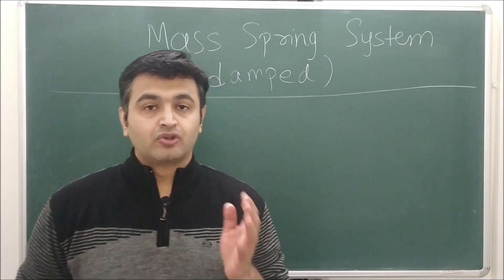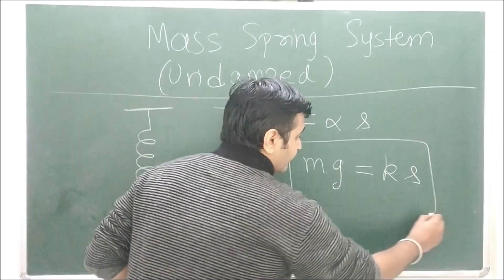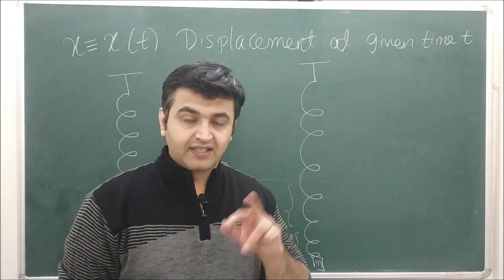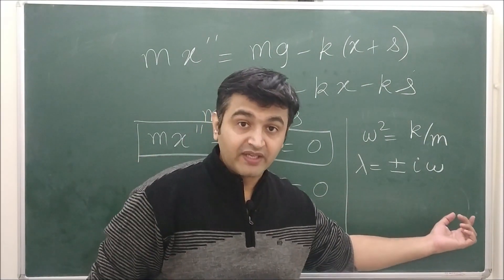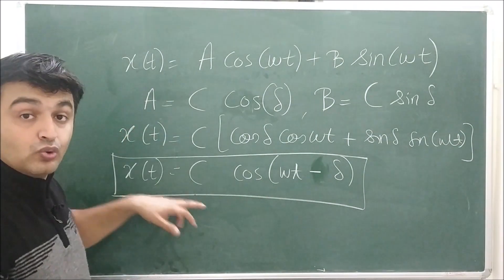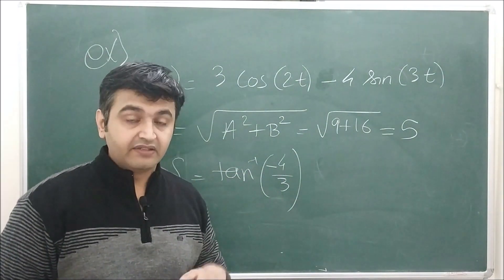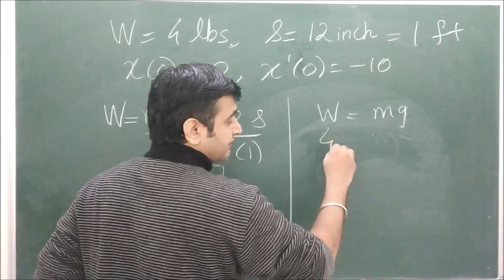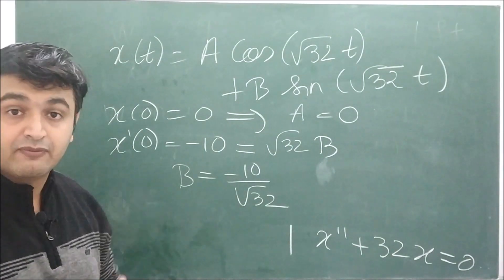Session 23: Modeling of Undamped Mass Spring system with some examples (Part I).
In this video we will talk about how to model undamped mass spring system. We will see that when we model mass spring then we get second order linear differential equations with constant coefficient.
The book I am referring for this concept is book by Erwin Kreysig. My suggestion will be: After seeing this lecture please go through the content from the book as well so that the concept will be fully clear. If not then you can ask me in comment section.